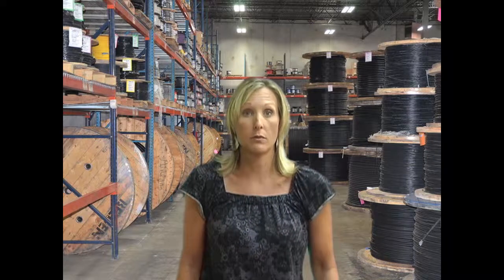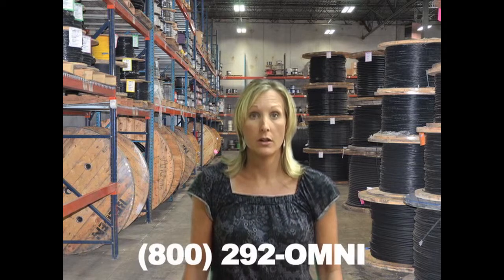Twinax Cable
Twinaxial Cable, 20 AWG stranded (7x28) one tinned copper conductor, one bare copper conductor, polyethylene insulation, polyethylene inner jacket, Duofoil (100% coverage) plus a tinned copper braid shield (86% coverage), PVC outer jacket.